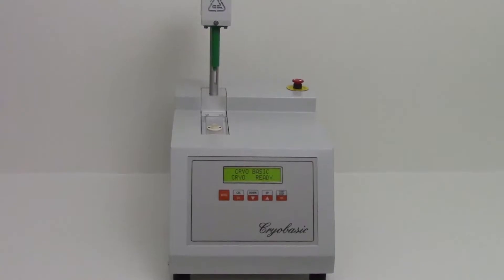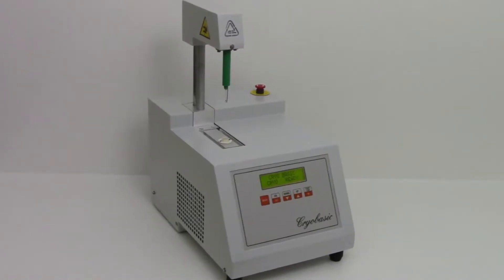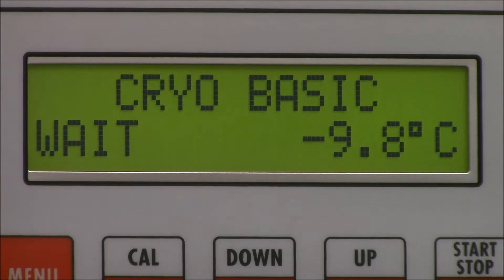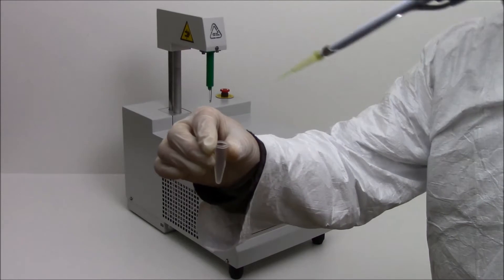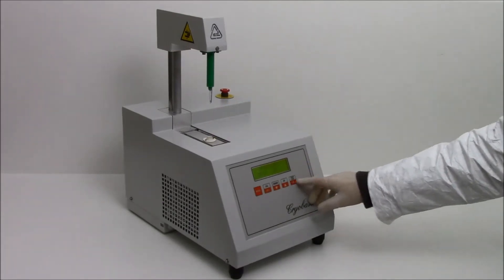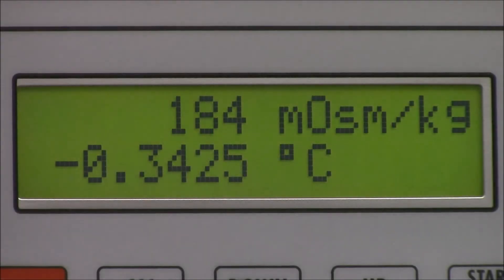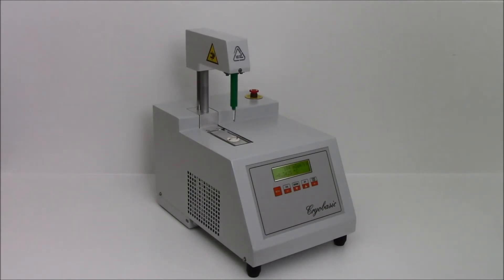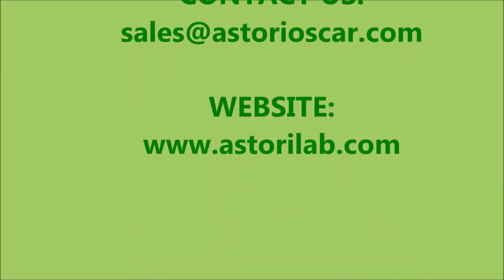Single-sample osmometer Cryobasic 1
Cryobasic is a single-sample automatic osmometer for the rapid determination of the cryoscopic point variation (osmolality) in biological and pharmaceutical liquid samples.